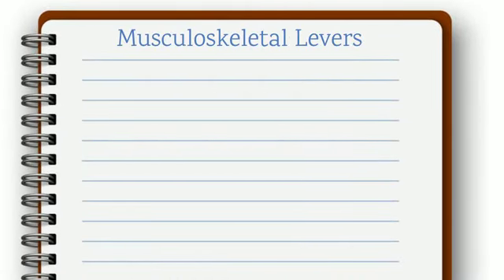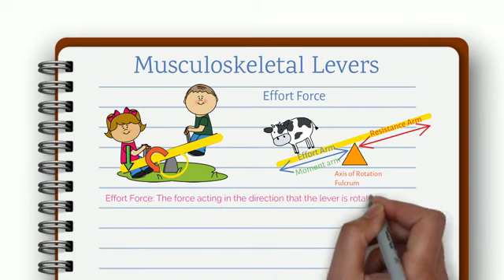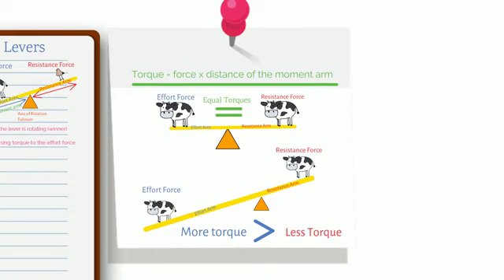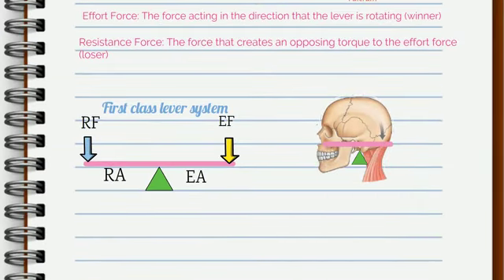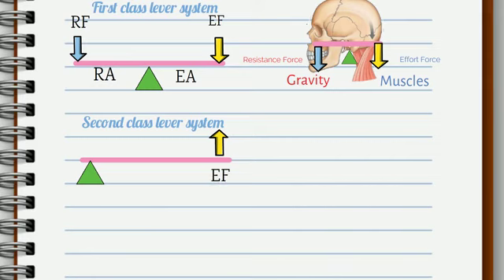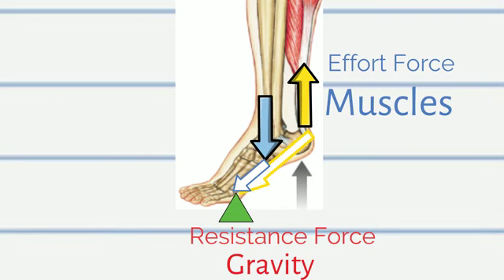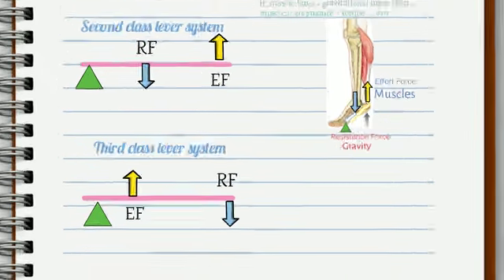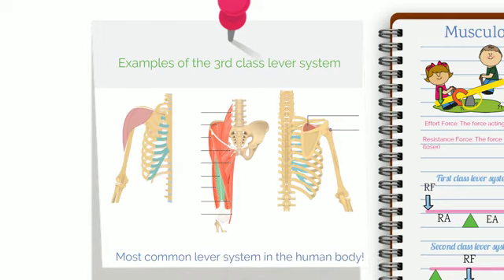LEVER ## Movement of joint## Type of Lever